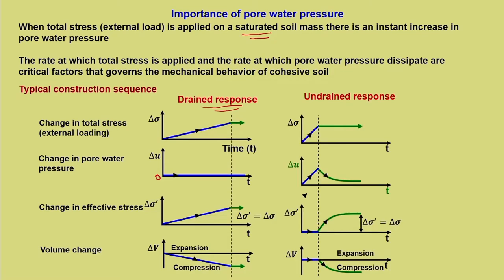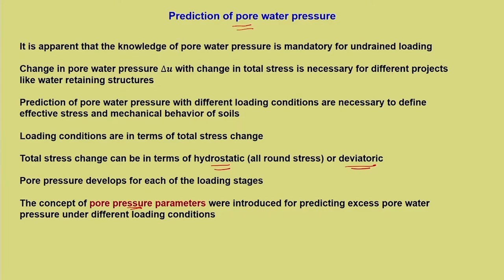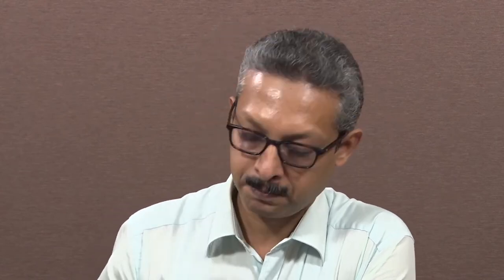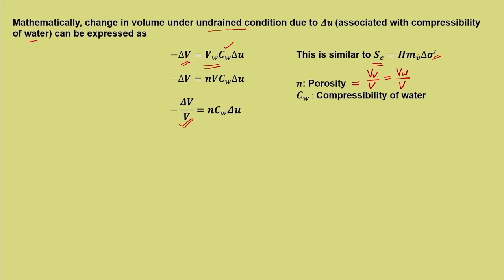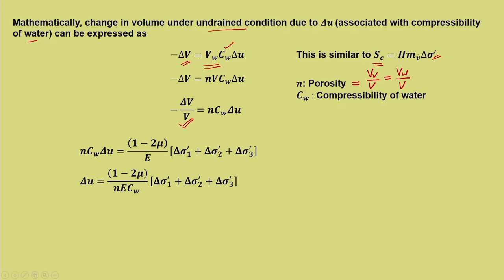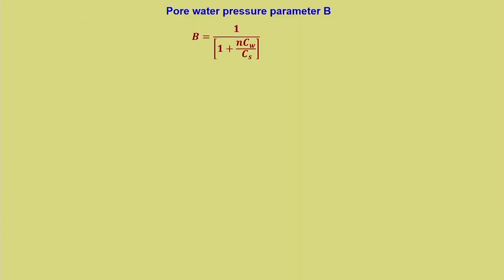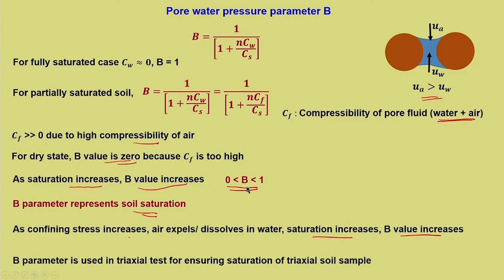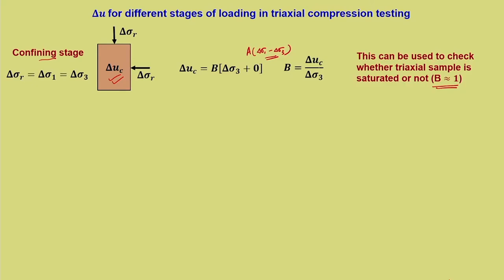Lecture 23 : Pore water pressure and Skemptons equation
Subject:- Civil
Course:- Advanced Soil Mechanics

About us:-

SWAYAM PRABHA